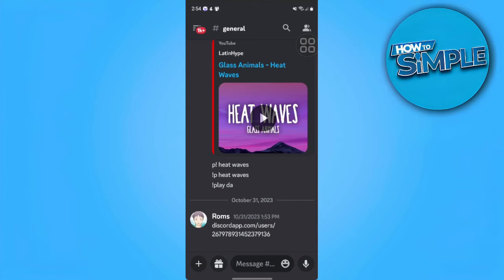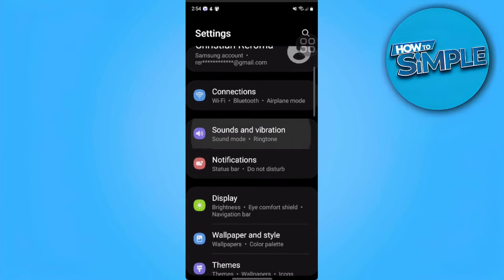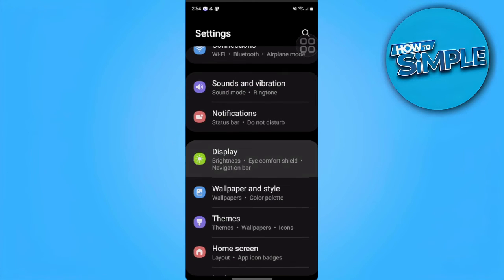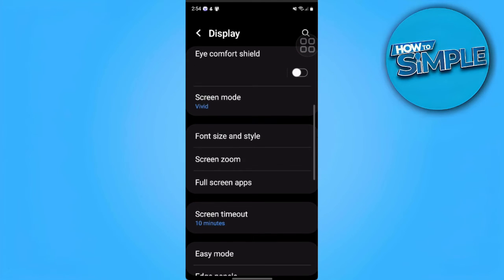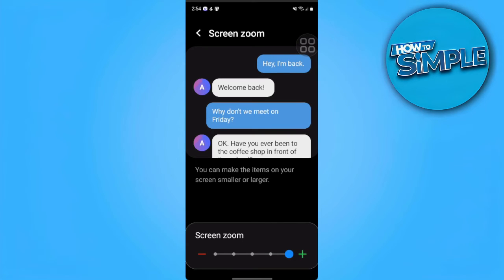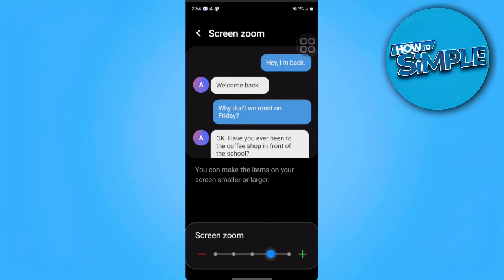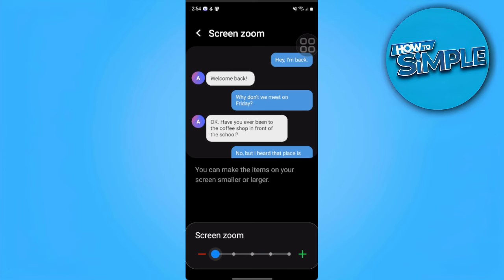How To Fix Zoomed In Screen On Discord 2025